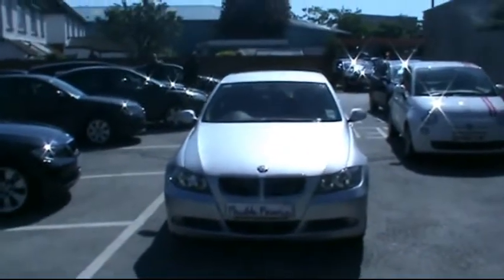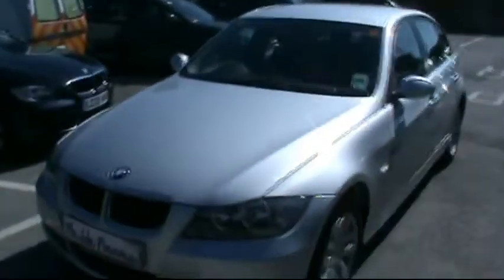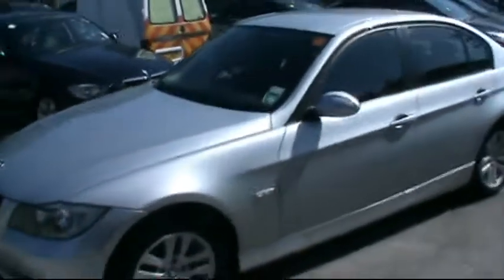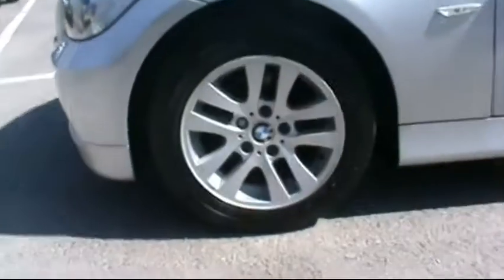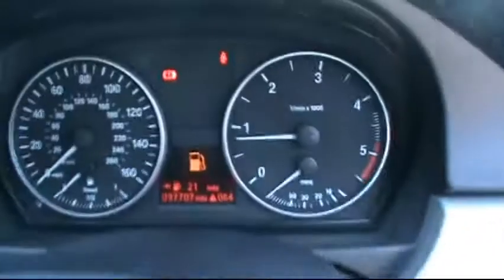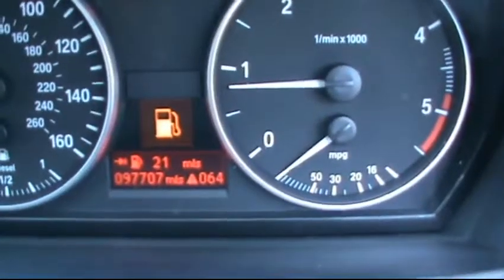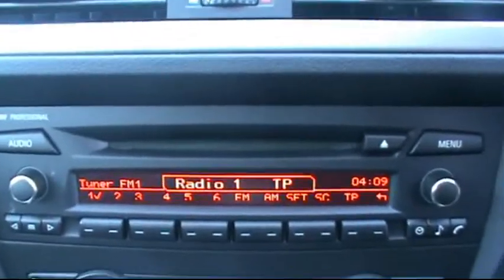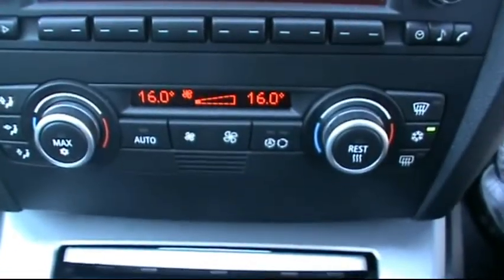BMW 320D SE 2007 FOR SALE IN HAMPSHIRE